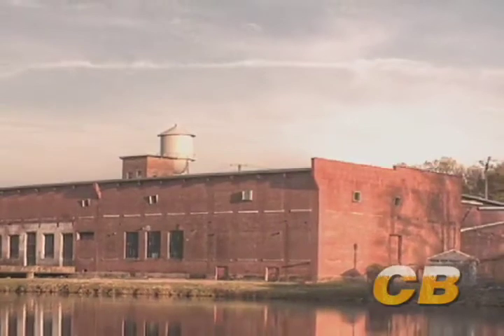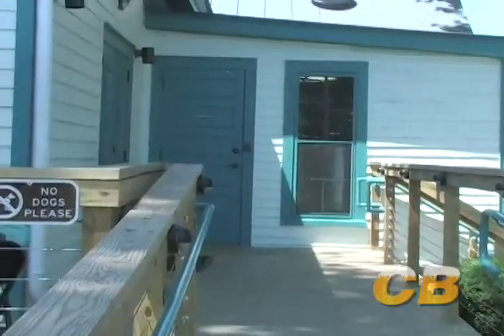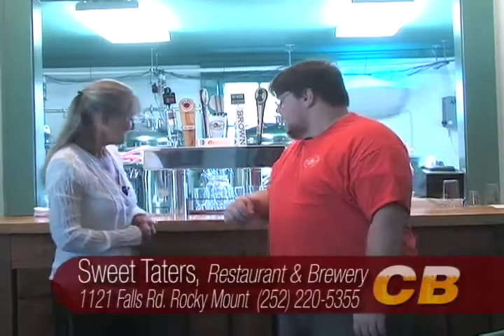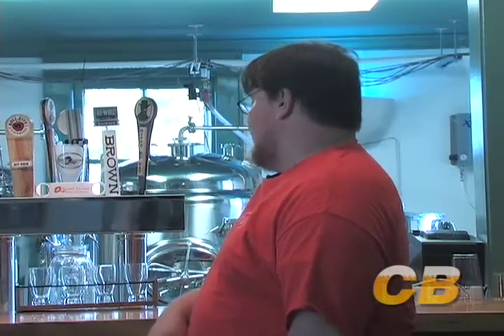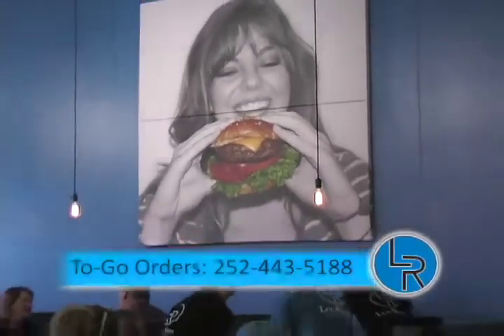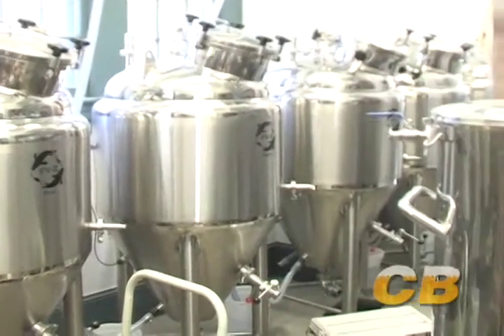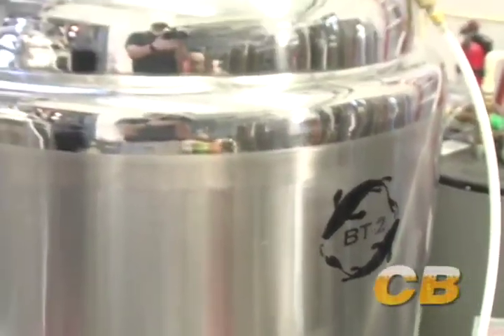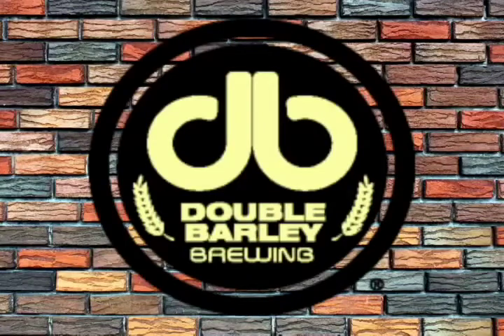Crafting the Brew: Rocky Mount Mills Area